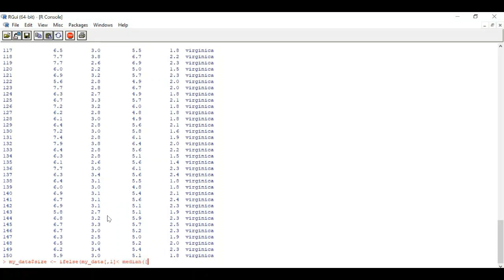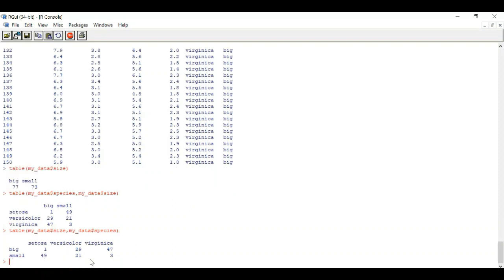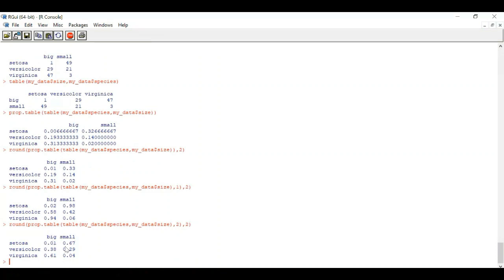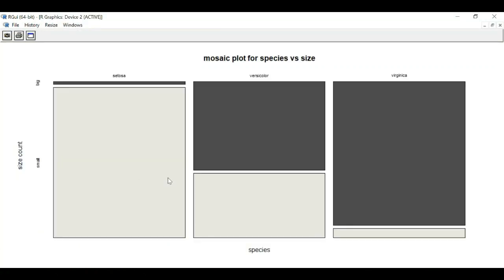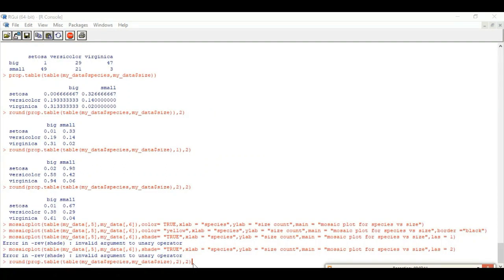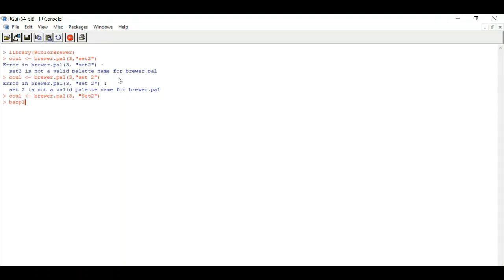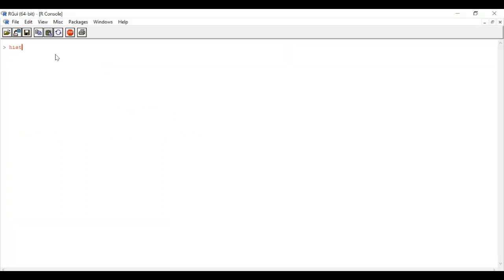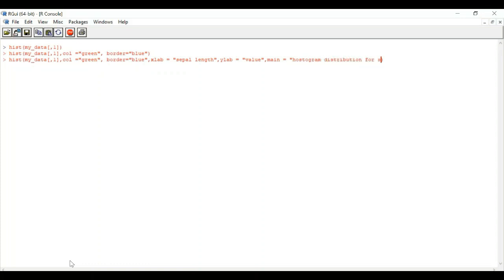Data Visualization and Contingency Table in R | Descriptive Analysis By Priyanka Sing | Part 4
In this video we are first going to see what is contigency table and how to make it using R. A contingency table is particularly useful when a large number of observations need to be condensed into a smaller format whereas a complex (flat) table is a type of contingency table that is used when creating just one single table as opposed to multiple ones.
Also contigency is helpful when you want to
Analyse the relationship between two categorical features. So in this video we will say different ways to create contigency table.

Also we will be seeing different visualization techniques using R native commands. We will see different charts like mosaic plots, bar graphs, histograms, scatterplot, boxplot, etc

Credit : Priyanka Singh (Gold Medalist in Computer Engineering SPPU Pune, M-Tech College of Engineering Pune, Ex Data Scientist From Reliance Industries Limited Mumbai.)